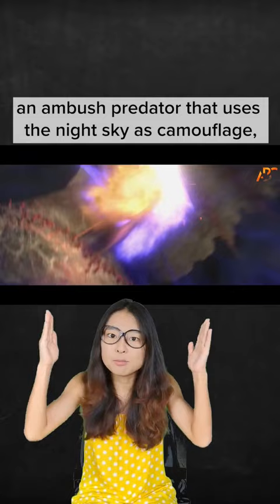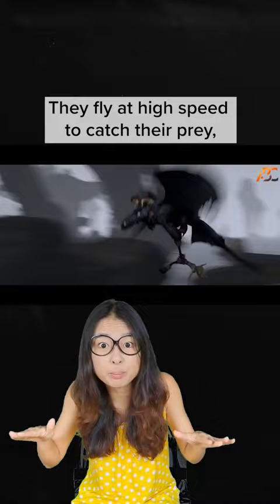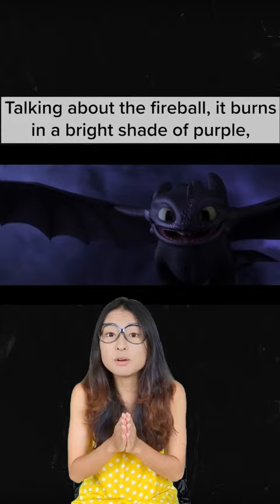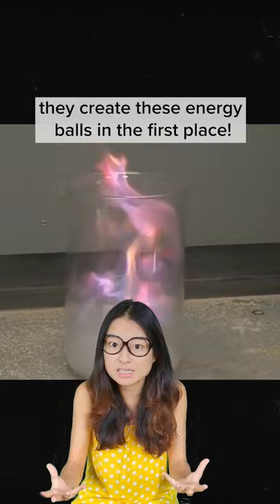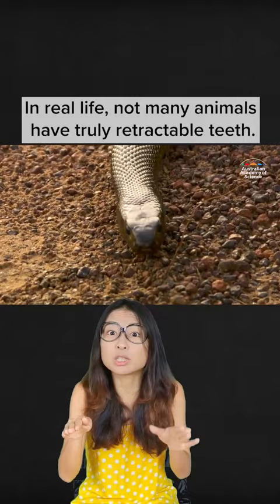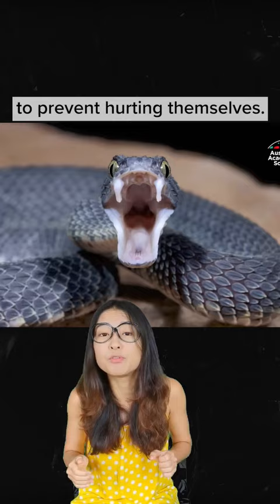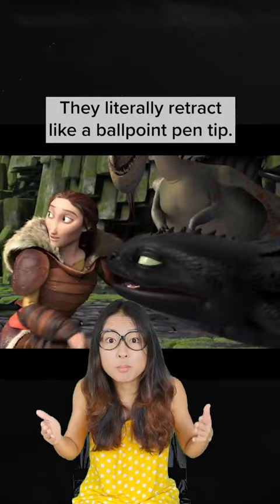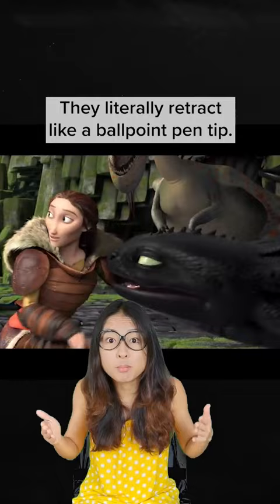How Toothless shoots it's fireball! 🔥